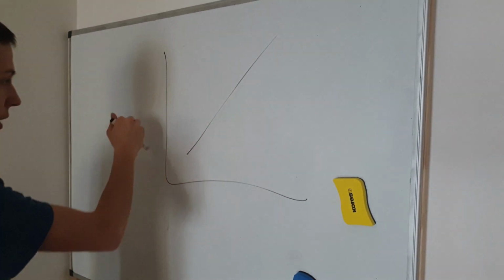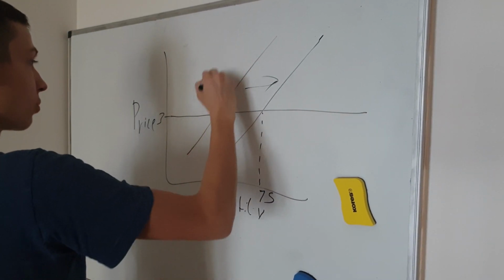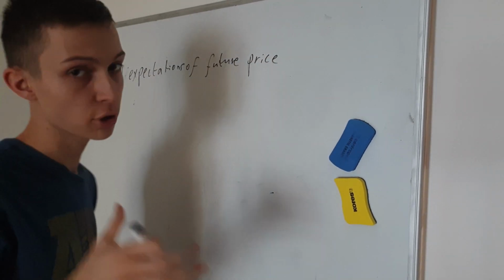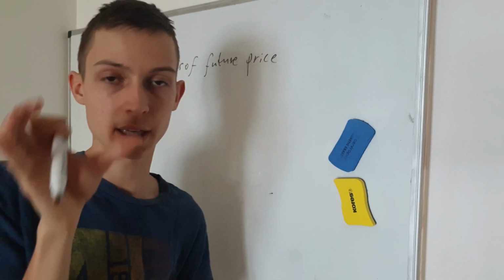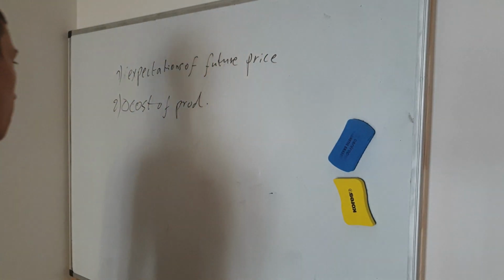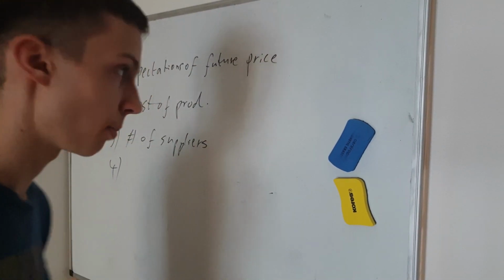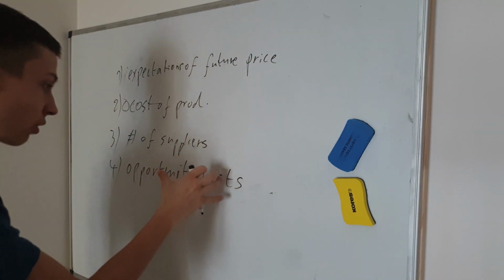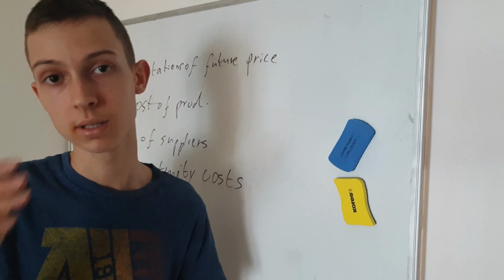Determinants in change of supply